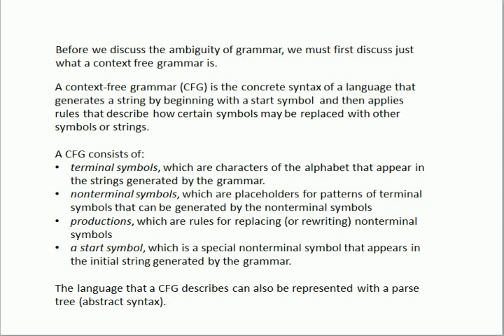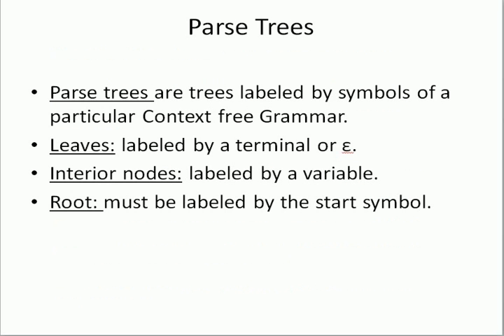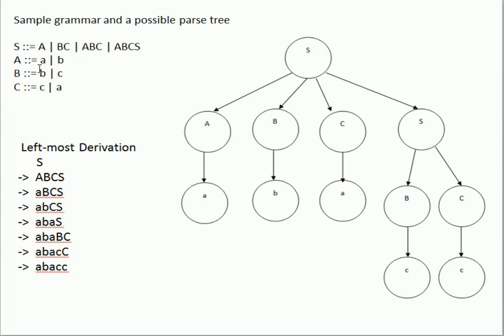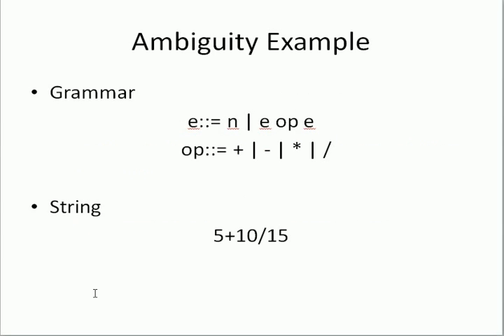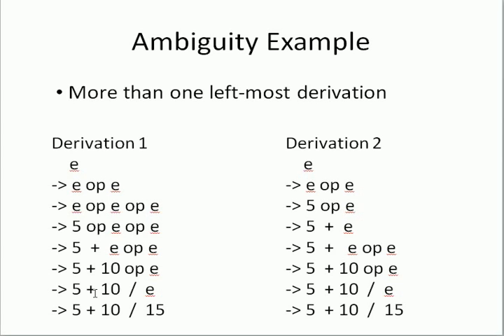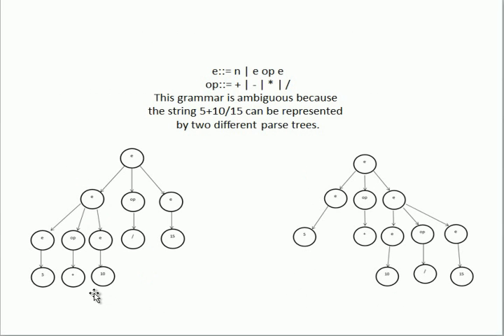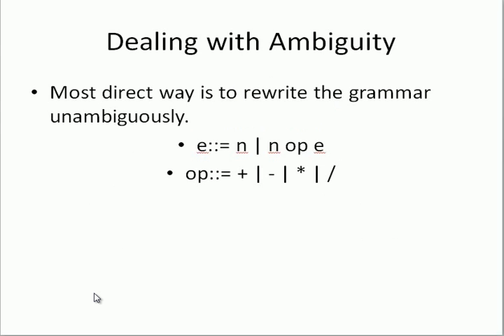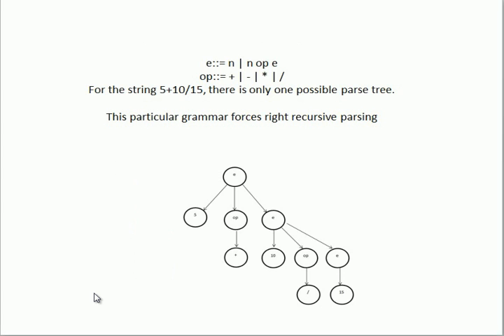Ambiguity Of Grammar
Teaching Project for CSCI 3155, University of Colorado at Boulder, 05/01/2012